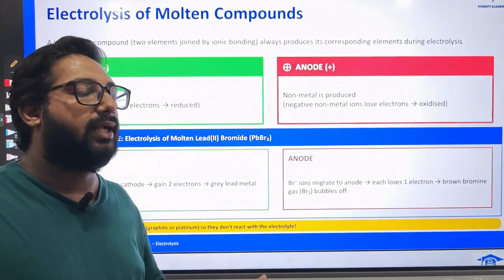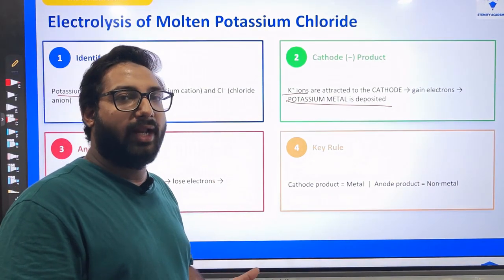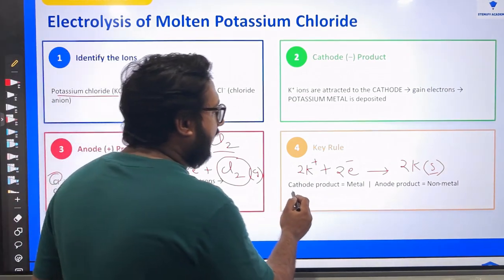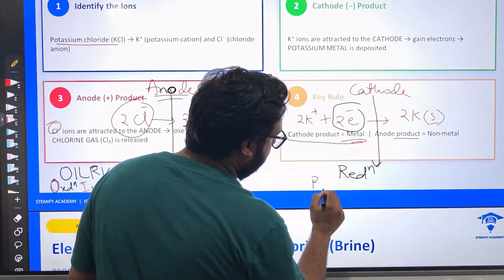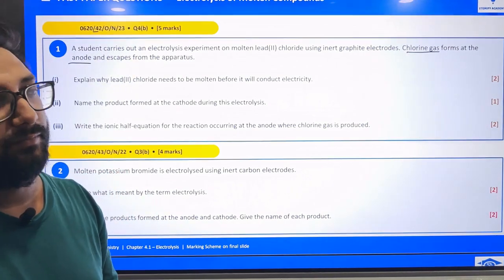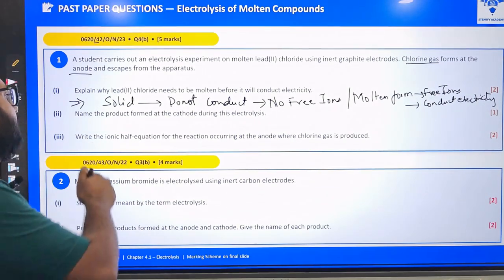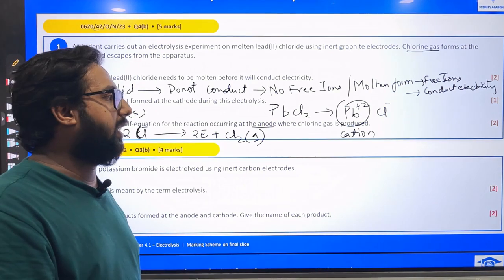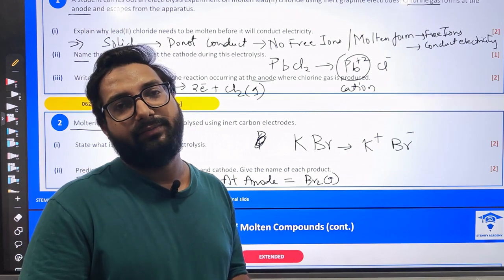Stop Confusing Molten vs Aqueous Electrolysis! | IGCSE Chemistry 0620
Stop confusing molten vs aqueous electrolysis for good! In this video, we break down the Electrolysis of Molten Compounds step by step — from ionic dissociation to writing ionic half equations — with fully solved Cambridge IGCSE past paper questions.

Perfect for IGCSE Chemistry (0620) students preparing for Paper 4 and Paper 6. 🧪

📌 WHAT YOU'LL LEARN
✅ How molten compounds dissociate into free ions
✅ What happens at the cathode vs. anode (with examples)
✅ How to write ionic half equations correctly
✅ The OIL RIG mnemonic for oxidation & reduction
✅ Solved past paper questions (O/N 2022 & O/N 2023)

⏱️ TIMESTAMPS
0:00 – Introduction: Molten vs Aqueous Electrolysis
0:17 – Two Types of Electrolytes Explained
0:46 – Electrolysis of Molten NaCl (Basic Example)
1:24 – Worked Example: Electrolysis of Molten KCl
2:00 – What Happens at the Cathode (Reduction)
2:28 – What Happens at the Anode (Oxidation)
3:03 – Writing Ionic Half Equations
4:04 – OIL RIG Mnemonic — Oxidation is Loss, Reduction is Gain
5:18 – Key Rule: Metal at Cathode, Non-Metal at Anode
6:42 – Past Paper Q1: Electrolysis of Molten Lead Chloride (2023, Paper 4)
7:01 – Why Must Lead Chloride Be Molten? (Exam Answer)
9:34 – Product at Cathode — Naming & Explaining
10:22 – Writing the Ionic Half Equation at the Anode (Exam Tip)
11:34 – Past Paper Q2: Electrolysis of Molten Potassium Bromide (O/N 2022)
11:46 – Definition of Electrolysis (Exam-Style)
12:04 – Predicting Products at Cathode and Anode
13:21 – Summary & What's Next

🎓 ABOUT STEMIFY ACADEMY
Stemify Academy helps IGCSE Chemistry students master the Cambridge 0620 syllabus through clear, exam-focused explanations and past paper walkthroughs.

🔍 TAGS / KEYWORDS
IGCSE Chemistry, Electrolysis, Molten Compounds, Cambridge 0620, Ionic Half Equations, OIL RIG, Cathode Anode, Past Paper, Lead Chloride, Potassium Bromide, Electrolysis Explained, IGCSE Past Papers, Oxidation Reduction, Cambridge Chemistry, Grade 10 Chemistry, Stemify Academy